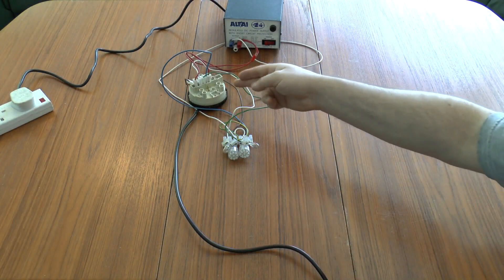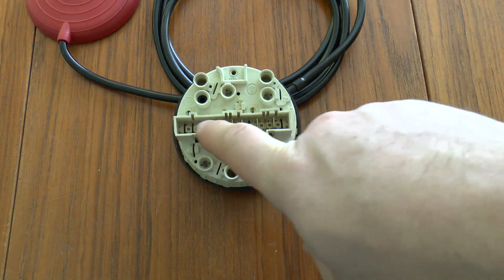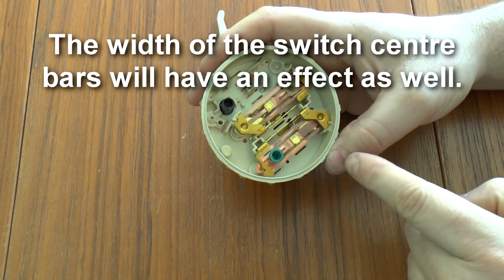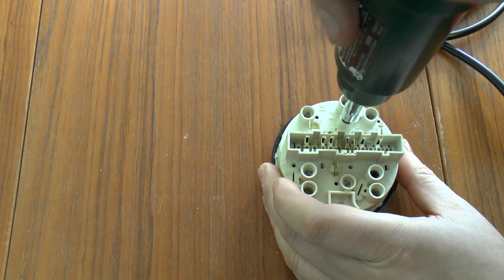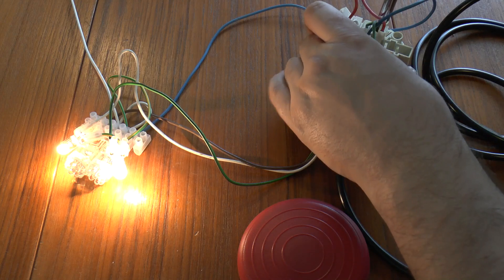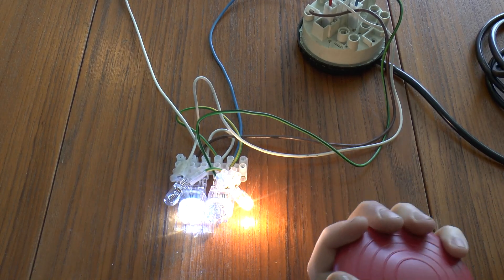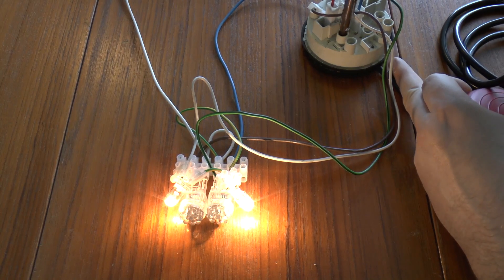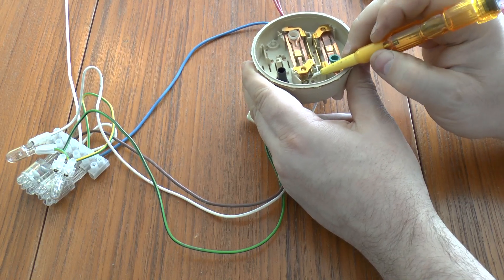Inside an air operated switch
Air operated switches are useful where controls need to be operated in hazardous environments, be it voltage difference, explosive atmospheres or whatever.
Ever wondered what's inside one? Didn't think so, but here's one I opened earlier...